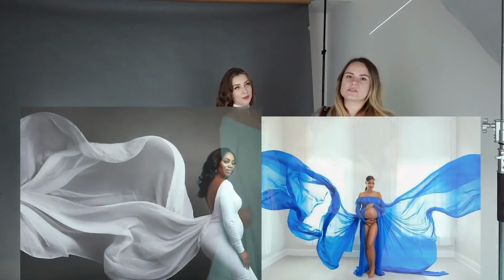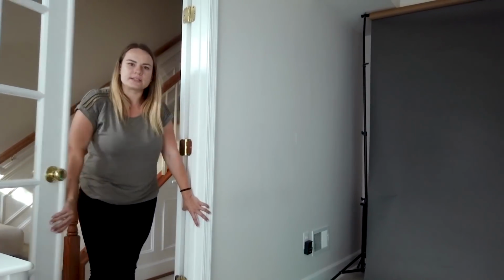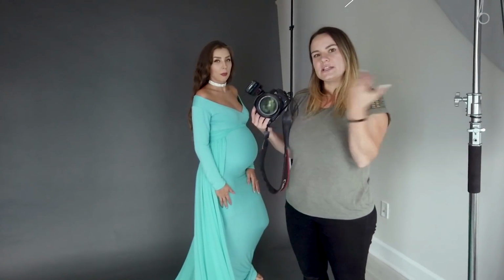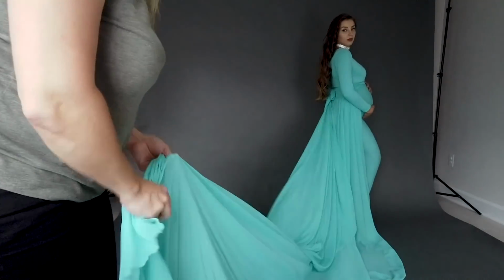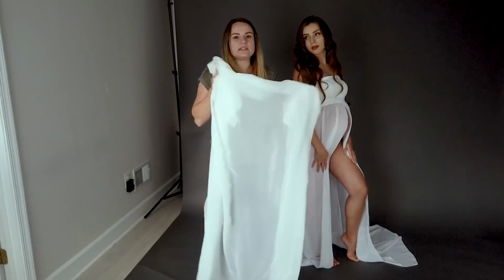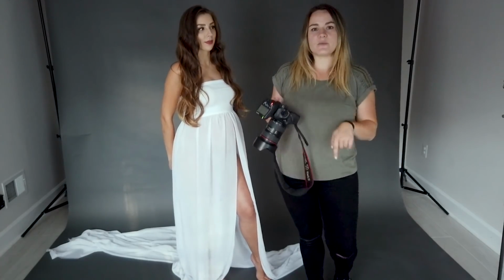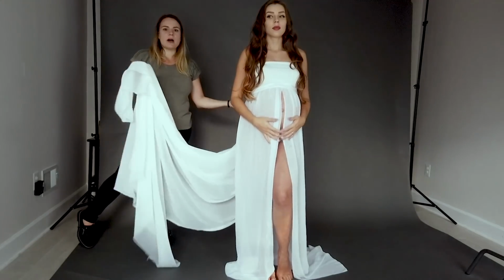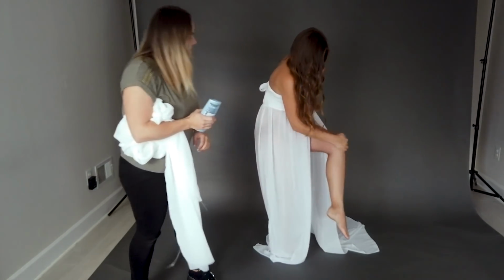Dramatic Maternity Photo Shoot on a Budget in a Small Home Studio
Get a FREE Guide 5 WOW Maternity Poses that Sell and Join Luxury Maternity Photography Academy

Do you think you need an expensive designer gown and fancy equipment to do a dramatic maternity photoshoot? In this video, I take you to step by step on how I create that dramatic effect with flowing fabric at my tiny 200 sq ft home studio with just one speed light.

I do love working with beautiful maternity gowns from J&L Designs, they come in different colors with the detachable trains
You can also order just the train and add it to any dress

White dresses with slit
As pictured in the video
Off shoulder
Long sleeve

White chiffon fabric (you'll need 3-5 yards or about 3-4 meters)
on Amazon
Or in your local fabric store - Walmart, Joann's Fabric
Look for a no shine, no stretch white chiffon see-through fabric (not satin)

Studio setup:

Gray Paper Backdrop
Backdrop stands
Lighter cheaper stands
C Stand for the light
Yongnuo Flash / Speedlight
Yongnuo Wireless Flash Trigger (for Canon)
Yongnuo Wireless Flash Trigger (for Nikon)
65" Parabolic Umbrella with White Diffuser
Similar 60" Parabolic Umbrella
Diffuser for 60" Parabolic Umbrella

Gear:

Main Camera - Canon 5D Mark IV
Lens used in the video - Canon 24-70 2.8 ii
Behind-the-scenes video camera - DJI Osmo Pocket